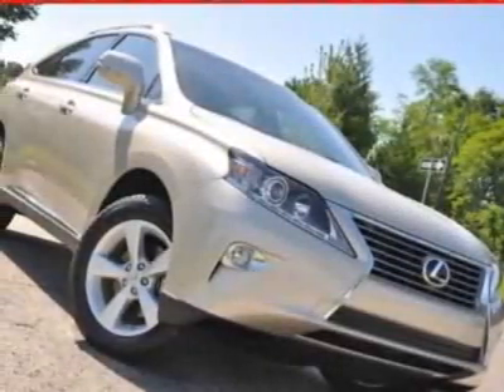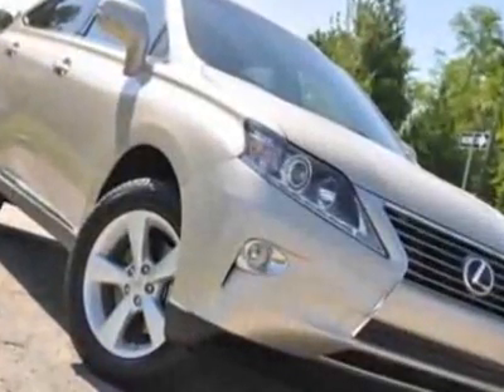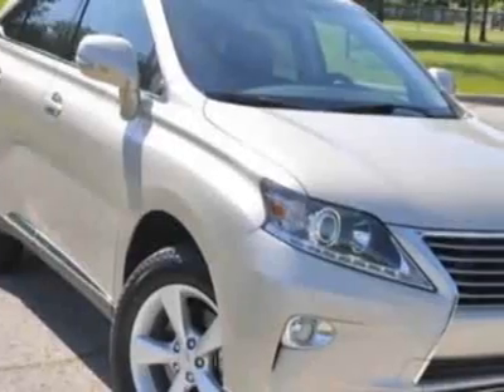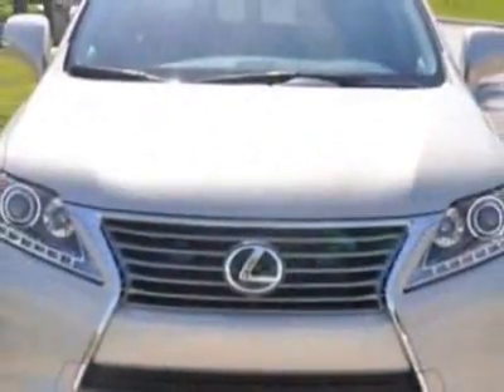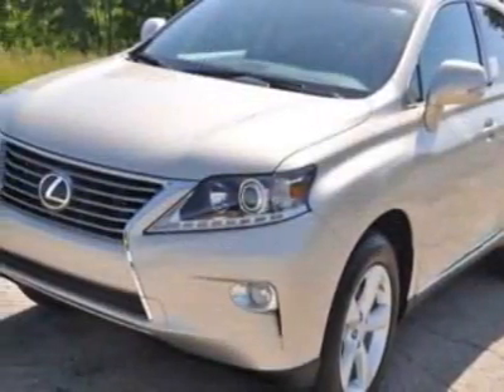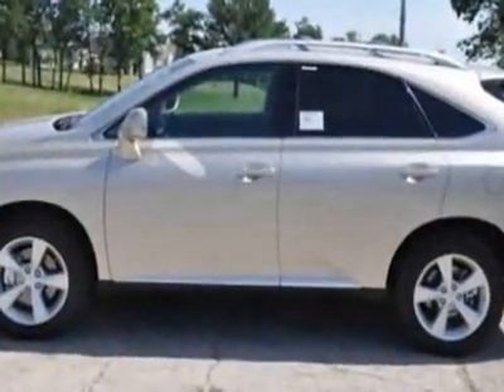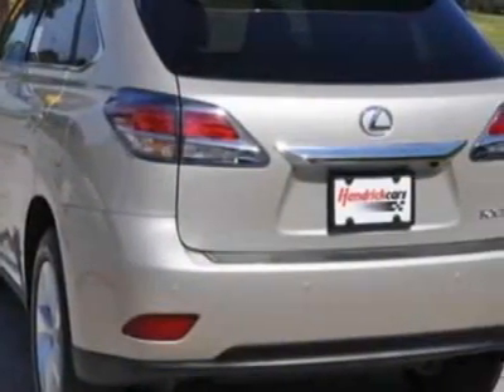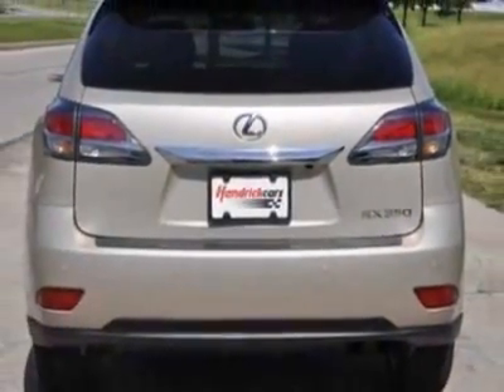2013 Lexus RX 350 SUV AWD 4dr - Kansas City, MO